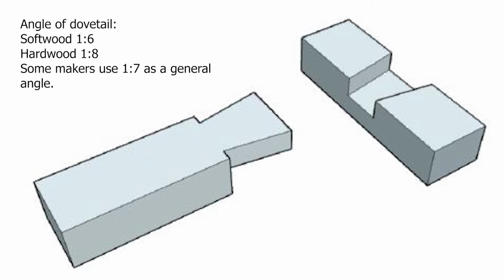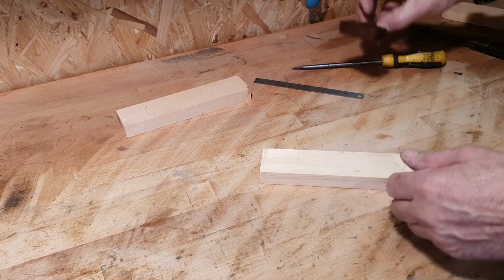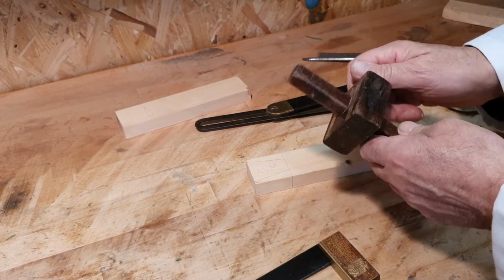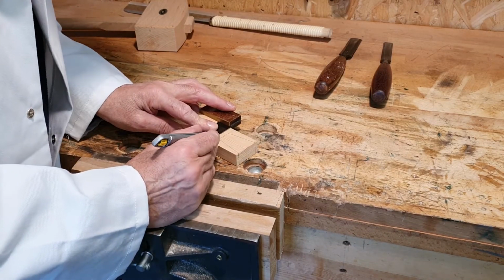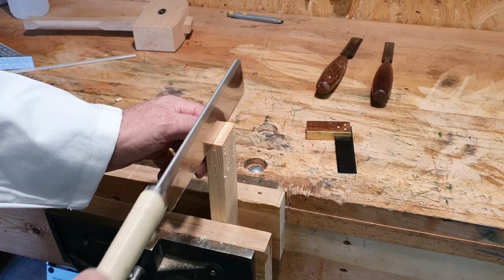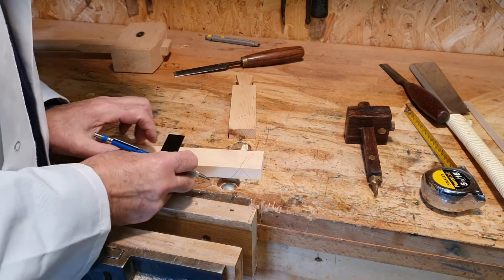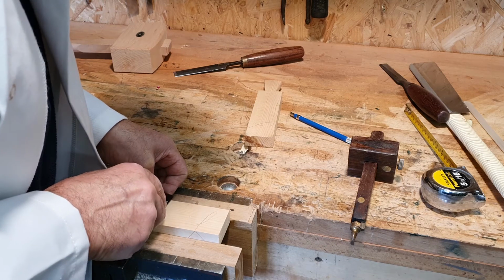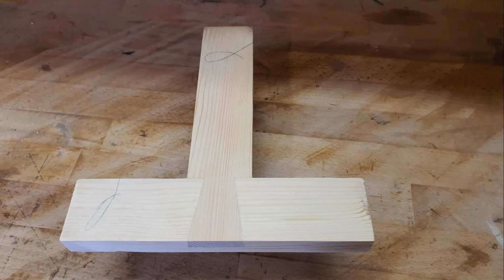How to cut a dovetail halving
This video describes how to cut a dovetail halving